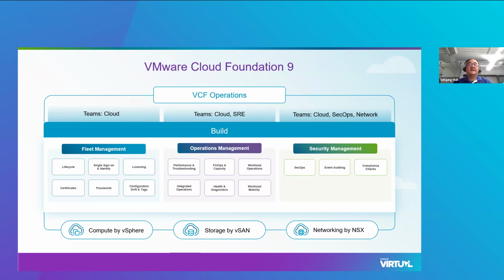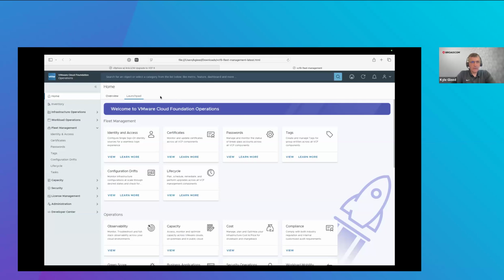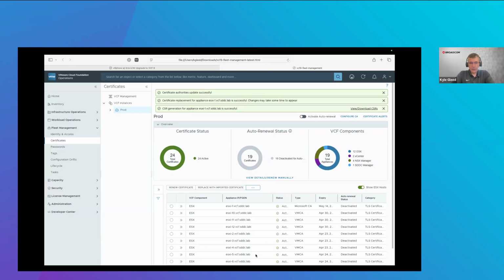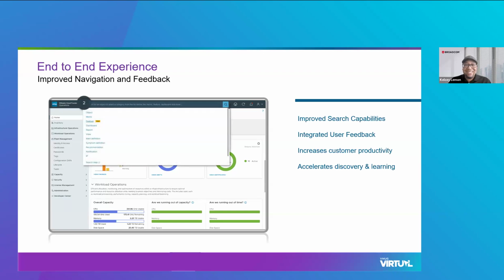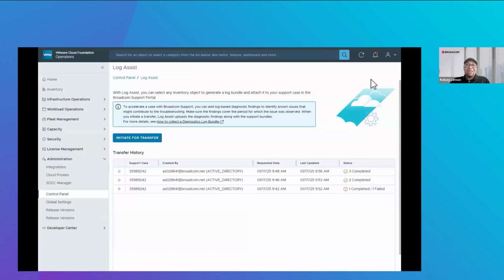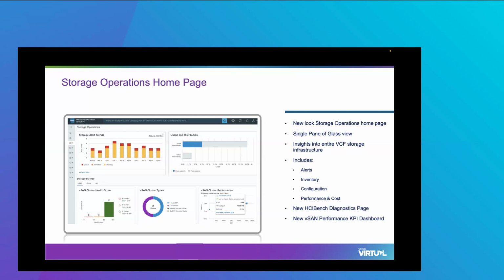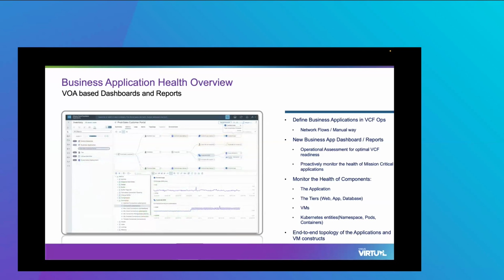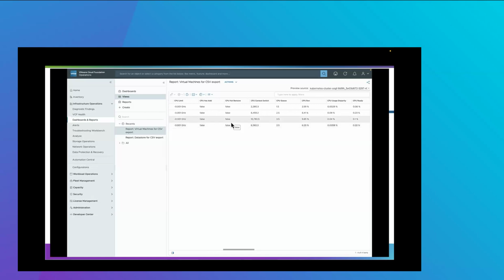The Smarter Way to Operate a Private Cloud - VMware Cloud Foundation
VMware Session from the June 2025 Global Virtual Event

Effectively managing a large-scale Private Cloud environment demands robust operational strategies to ensure consistent performance, cost efficiency, optimized resource utilization and infrastructure and application health. VMware Cloud Foundation Operations delivers these capabilities, enabling IT teams to create an advanced private cloud experience through enhanced fleet management and simplified operational efficiency.

Join this technical deep dive with Broadcom Product Marketing Engineers Abhijit Timble, Kelcey Lemon, Kyle Gleed, and Sehjung Hah to gain practical strategies and actionable insights, reduce operational overhead and improve performance across your infrastructure. Whether you're an experienced VCF administrator or beginning your VCF journey, you'll leave this session equipped to confidently operate and optimize VMware Cloud Foundation at enterprise scale.